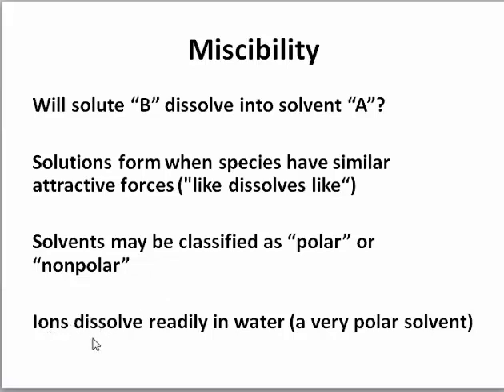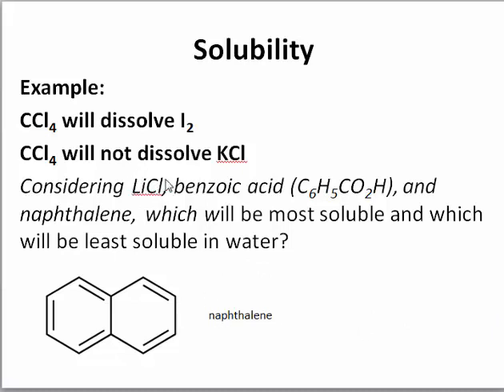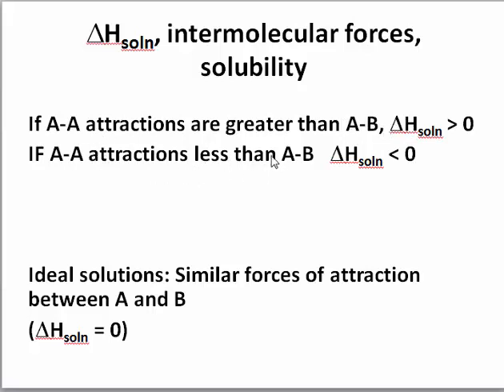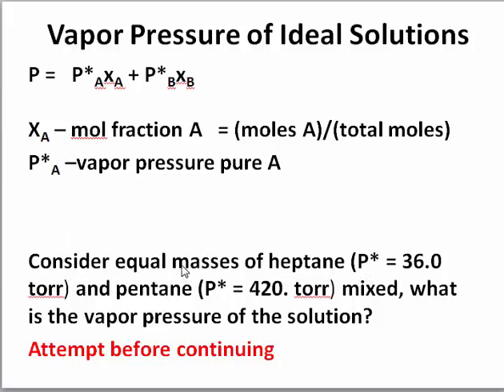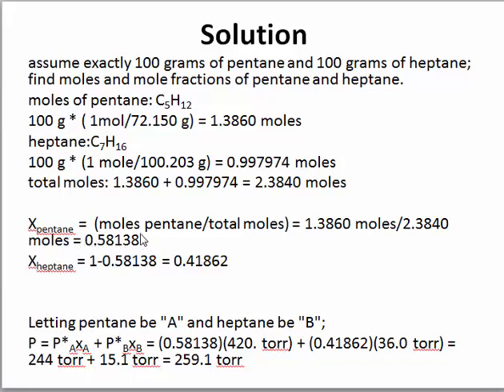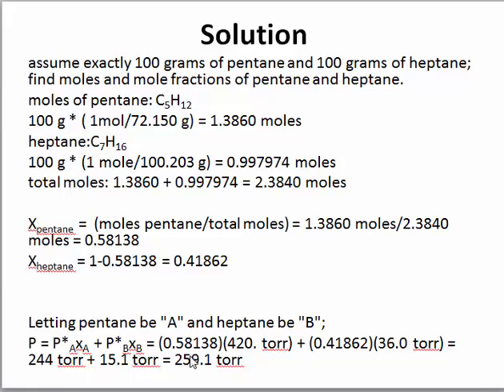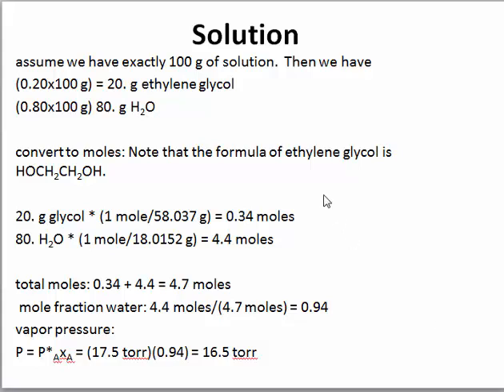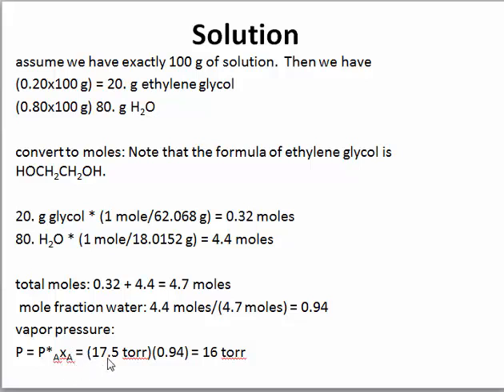lecture 2-2a solutions, Raoults Law